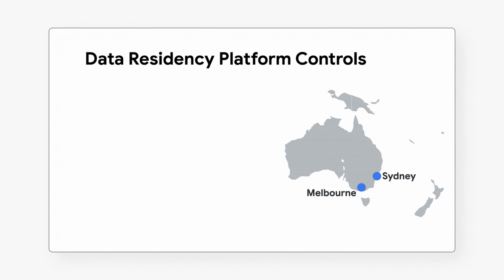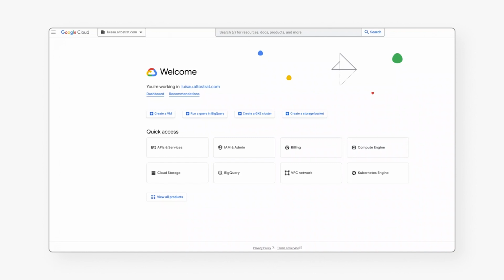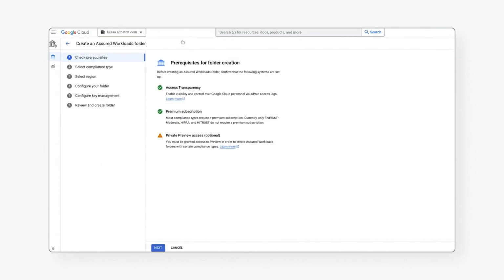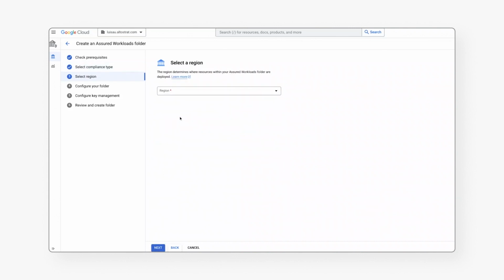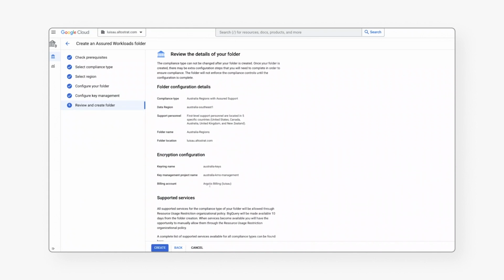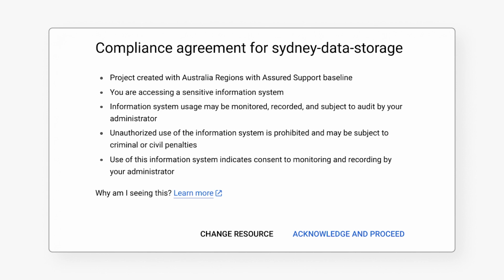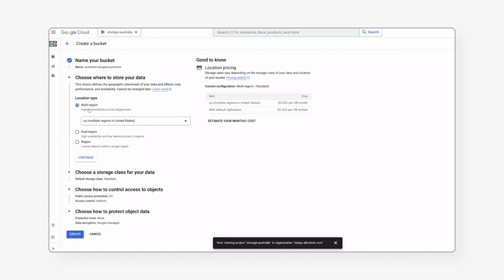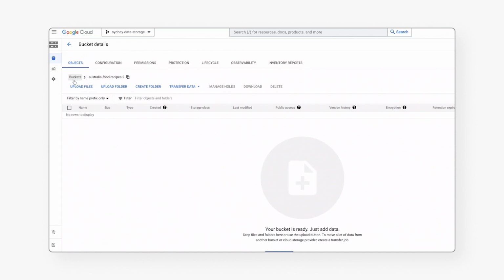Compliance in Australia with Assured Workloads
In this video, Chloe Condon walks through how you can use Assured Workloads to support your data residency and other compliance and security requirements in Australia.